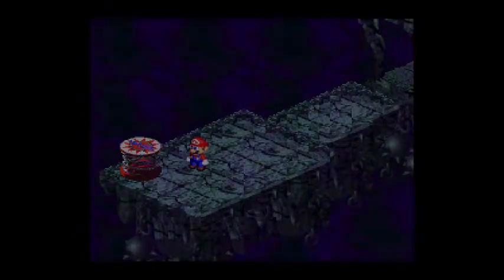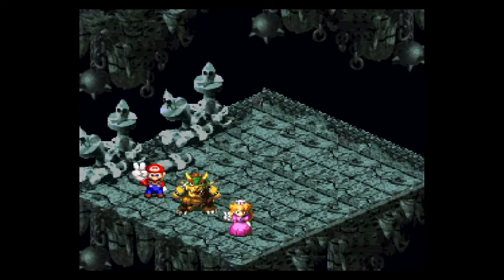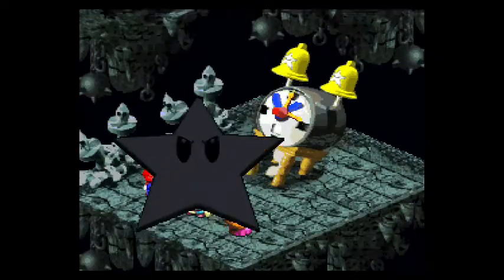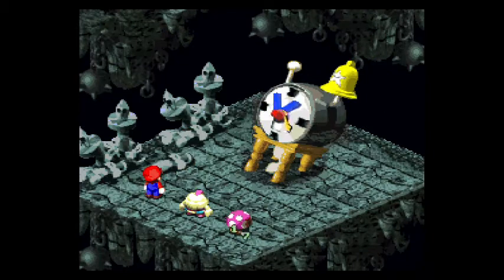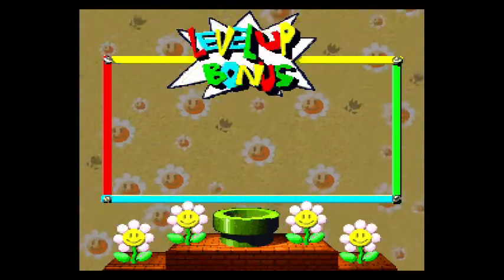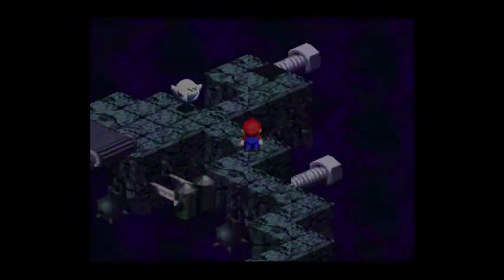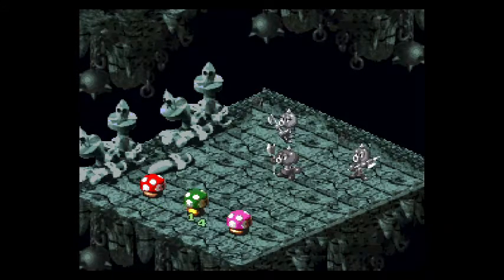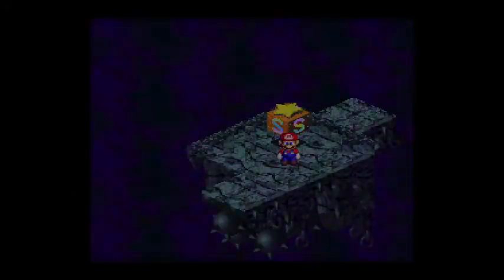Super Mario RPG Episode 30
Time to head to the final area.  What sort of platforming terror can I go through?